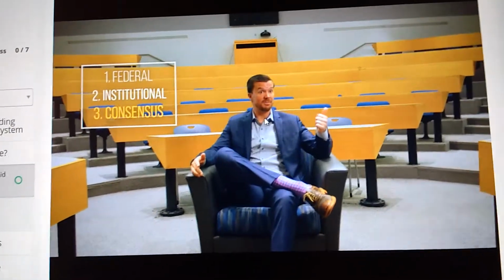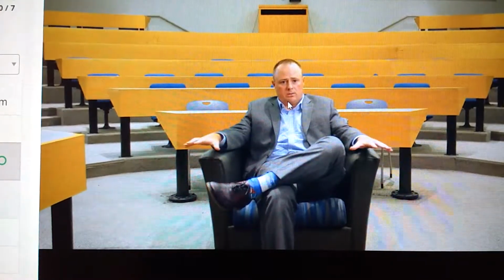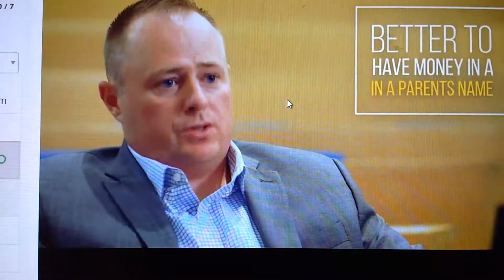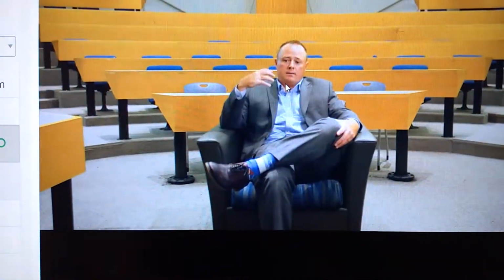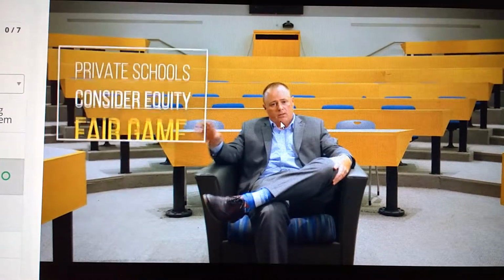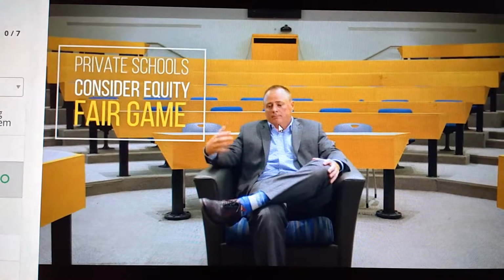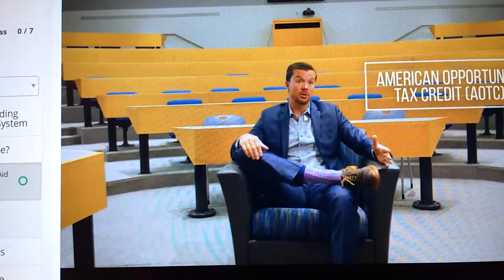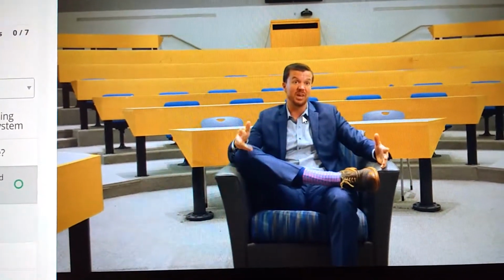Yui Ikuo The Past